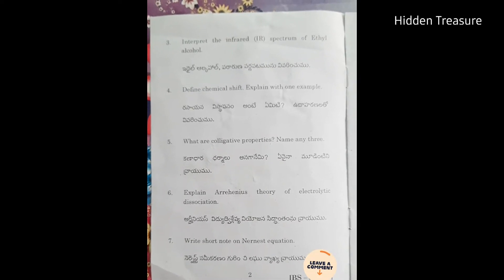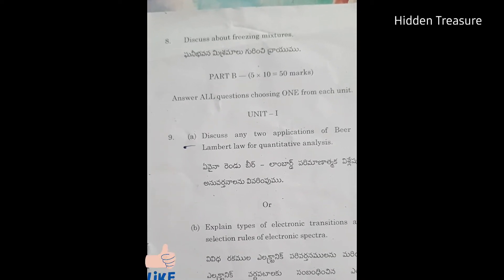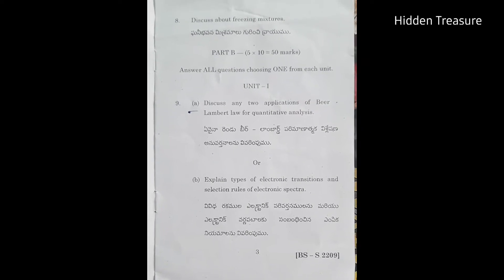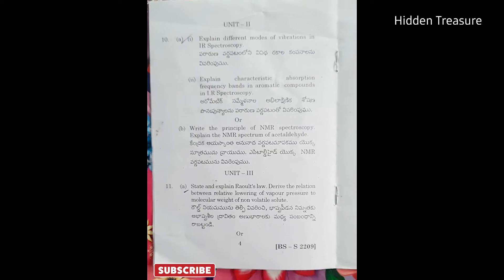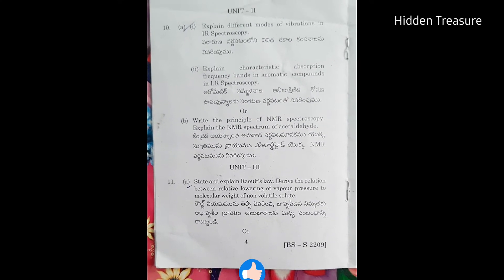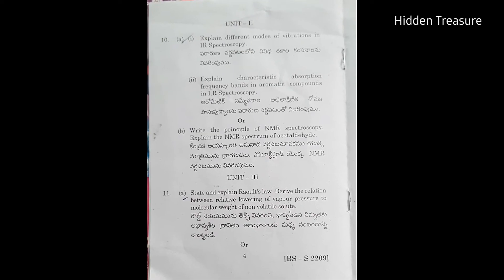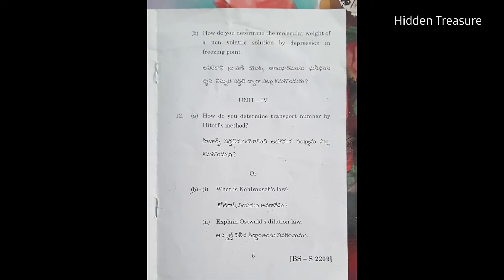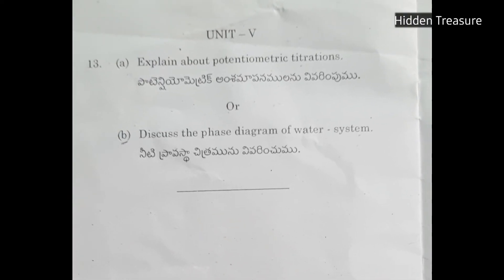2nd year 4th sem chemistry question Paper || Andhra University Previous Year Degree Question paper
6th Semesyter
PreviousYearQuestion paper